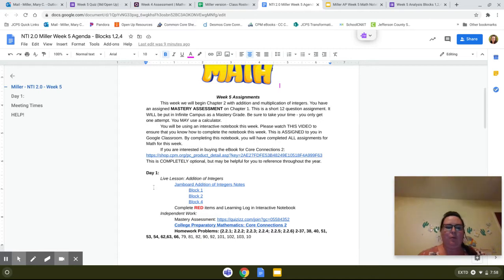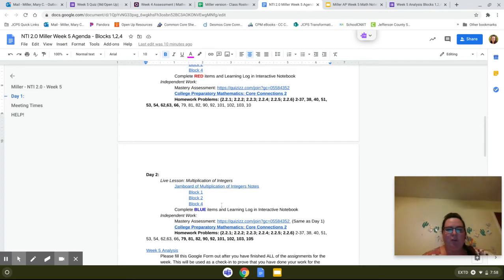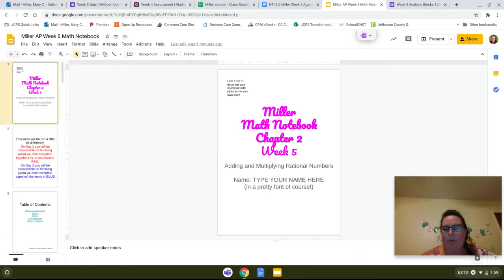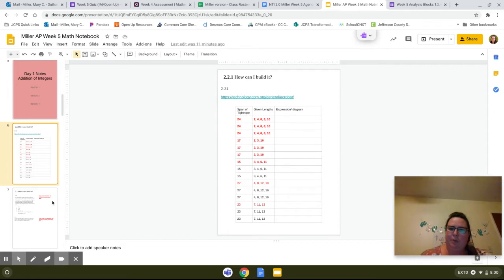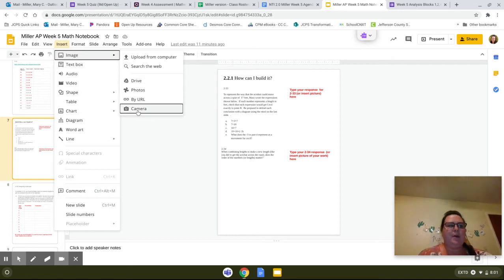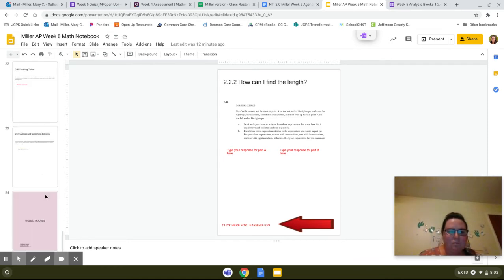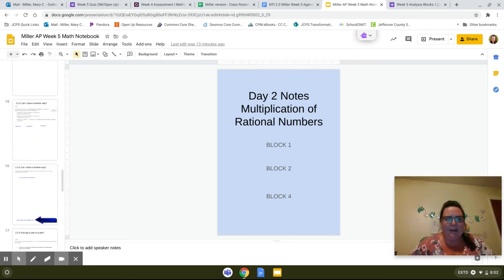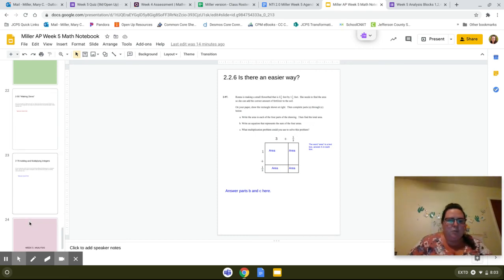HOW TO: Week 5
How to complete Week 5 using an Interactive Notebook